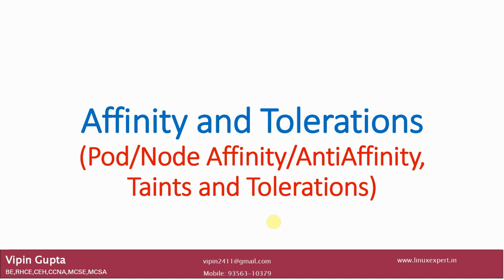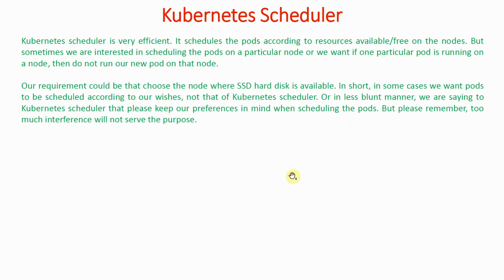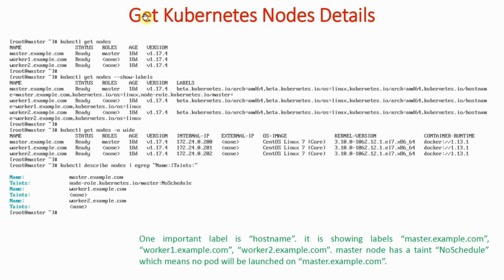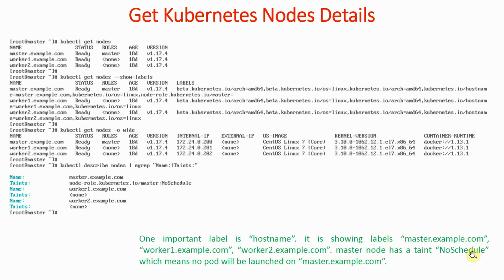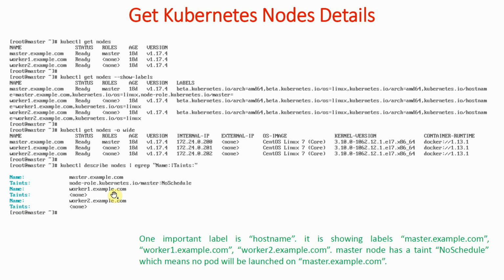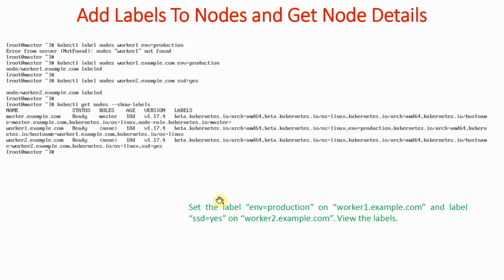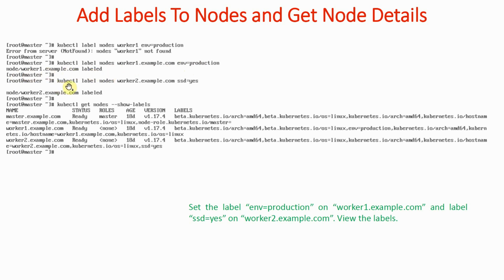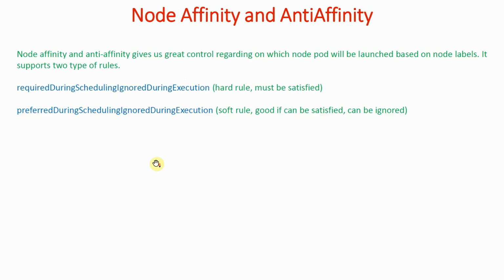93 Kubernetes Scheduling | Taints and Tolerations | Kubernetes Tutorial for Beginners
What do you you mean by affinity, taints and tolerations in Kubernetes. What is the use of these in Kubernetes.

When we started working on Kubernetes few years back, not much information/help was available regarding these, how to get started with this emerging concept. Learning Kubernetes is very painful process. There are many components in Kubernetes and their relationship is complex. Understanding so many components and their relationship is very time consuming process. Now we do not want this to happen to the persons who at this point of time want to enter into this field.

Once everything was crystal clear in our minds, we started making this course. This course covers basics of Kubernetes. Everything has been explained by giving examples and graphical representations. This work covers topics such as Kubernetes introduction, Kubernetes Installation, Pods, ReplicaSets, Deployments, Deployment Strategy, Services, ConfigMaps, Secrets, Storage, Health Probes, Taints, Tolerations  and Daemonsets.
Docker and Kubernetes are revolutionising the software industry. Kubernetes is very robust, scalable and feature rich container orchestration system. Learning Kubernetes is essential for any DevOps professional.

Kubernetes Introduction and Installation
    - Docker Introduction
    - Kubernetes Installation
Kubernetes Pods
    - Pod Basics
    - Creating and Managing Pods
Kubernetes ReplicaSets
    - ReplicaSet Introduction
    - Create ReplicaSets
Kubernetes Deployments
    - How to create deployment
    - Scale up deployment
Custom Images
     - How to create custom images
Deployment Strategy
    - Rolling Update
    - Fixed
    - Blue Green
    - Canary
Health Probes
    - Readiness Probes
    - Liveness Probes
Kubernetes Services
    - ClusterIP
    - NodePort
    - LoadBalancer
ConfigMap and Secrets
    - ConfigMap
    - Secrets
Resource Requests and Limits
    - Resource Quota
    - Limit Range
Affinity and Tolerations
    - Node Affinity
    - Pod Affinity
    - Taints and Tolerations
    - Node Selector
Kubernetes Storage
    - Empty Dir
    - Host Path
    - Local Volume
    - PV and PVC
    - Network Storage
DaemonSet, Jobs and Cronjobs
    - DaemonSet
    - Job
    - Cronjob

Docker Hands-On

6 Practice Exams | AWS Certified Cloud Practitioner CLF-C02